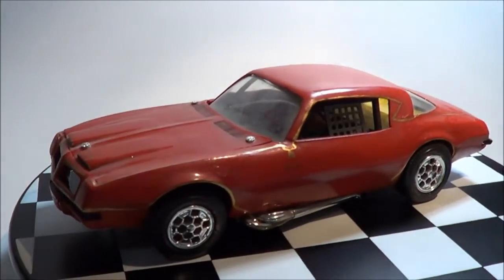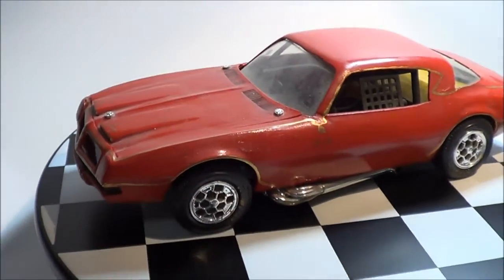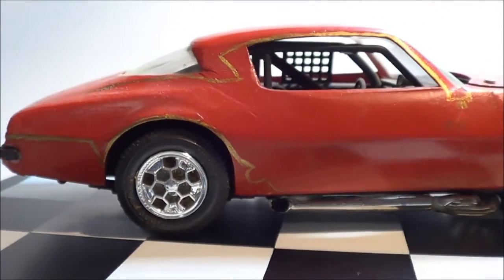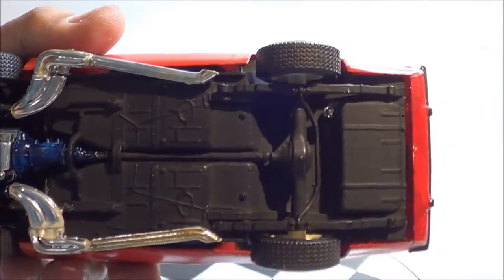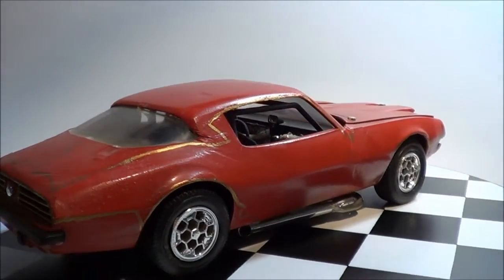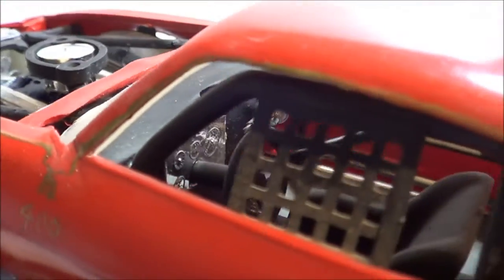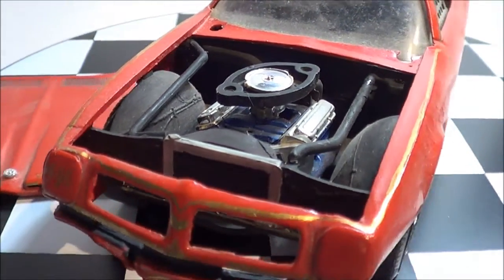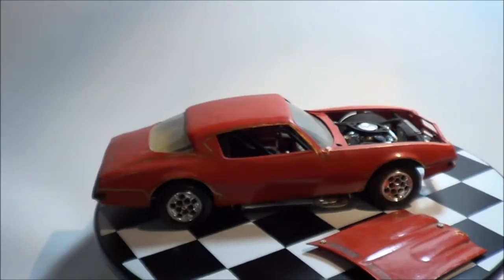Chevy Cheeseburger Challenge - Oldest Model Car Kit RARE Model Kit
Here's my entry in the Chevy Cheeseburger Challenge.
Enjoy my old glue bomb!!